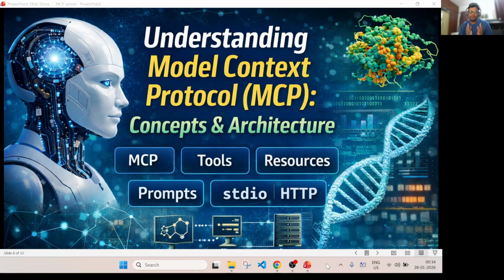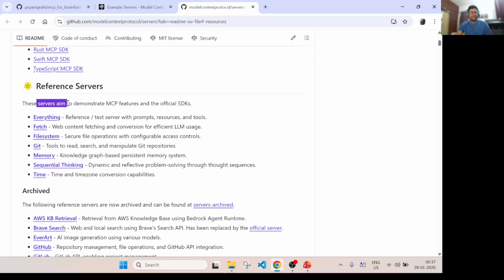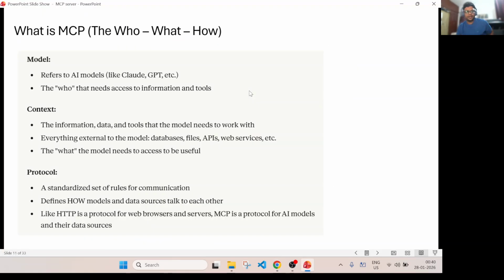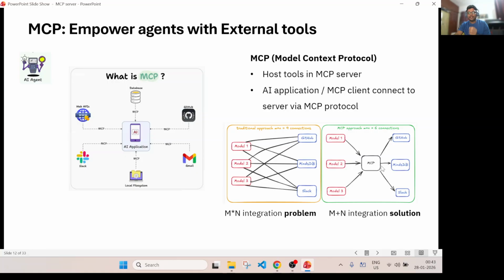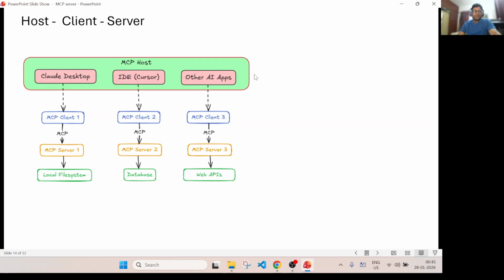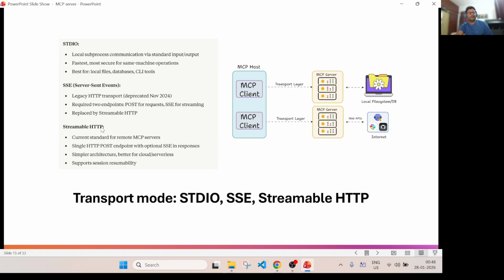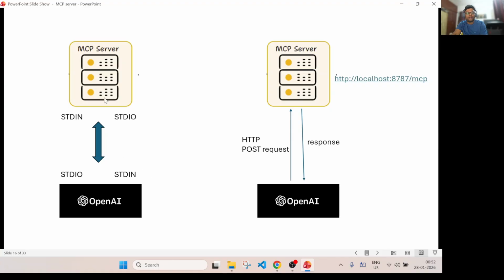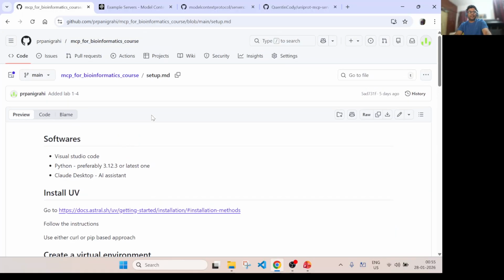Understanding Model Context Protocol (MCP): Concepts & Architecture 🧠⚙️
🧠 In this video, we explore the core concepts and architecture of Model Context Protocol (MCP).

Before jumping into hands-on demos, it’s important to understand what MCP is, why it was introduced, and how it fits into modern agentic AI systems 🤖.

🔹 Topics covered in this video:
🧩 Why MCP was needed (the N × M integration problem)
🛠️ MCP servers: tools, resources, and prompts
🖥️ MCP client–server architecture
🔌 MCP transport layers: stdio and HTTP
🤖 How MCP empowers AI agents and assistants

This video focuses on **conceptual clarity**, not deep protocol internals, so you can confidently follow the hands-on labs in the next videos 🚀.